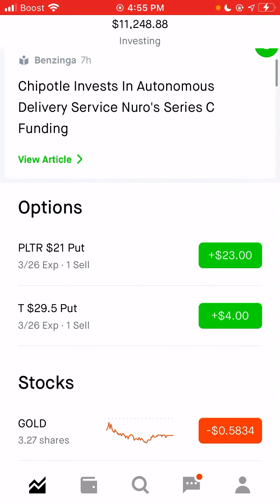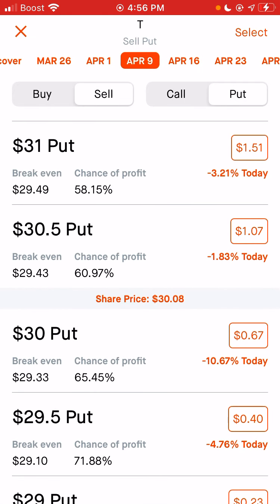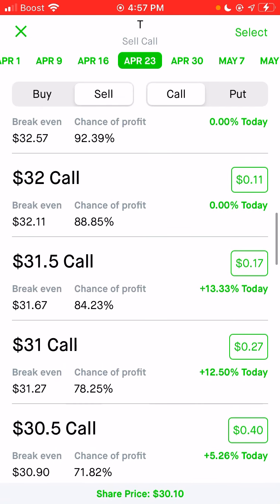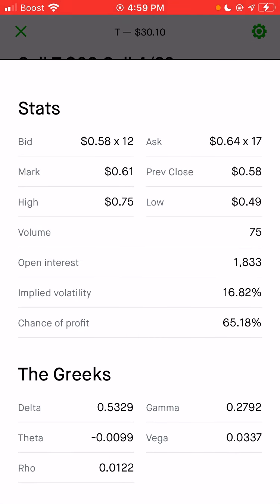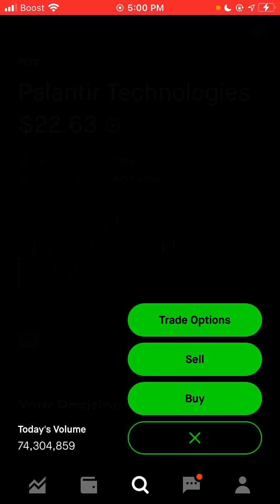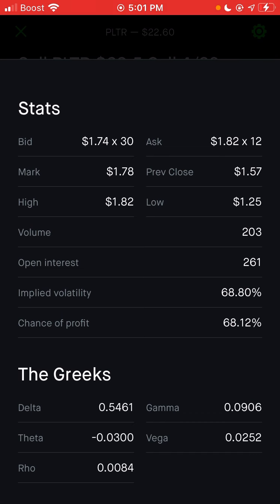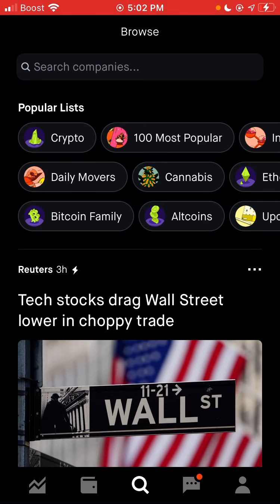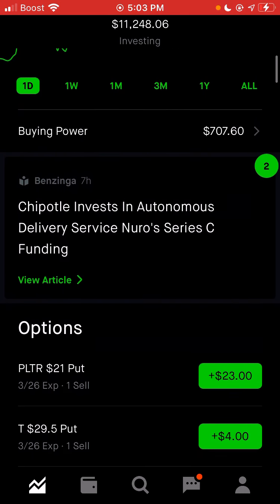How To Sell Call Options on Robinhood For Beginners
Sign Up To PUBLIC & Get a Free Stock Worth Up To $500 -

Today We talk about how to sell covered calls on Robinhood for beginners

Not Only do we discuss the process of selling an option using collateral. But we also talk about what to look for regarding implied volatility theta and much more

Selling Options is very risky and before you sell any options you should fully understand how they work as well as intrinsic and Extrinsic value of options